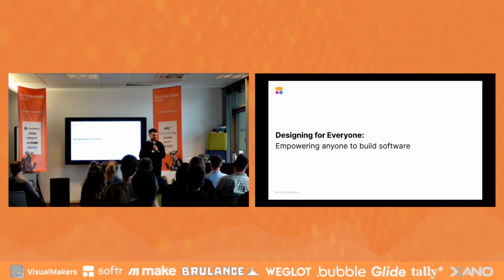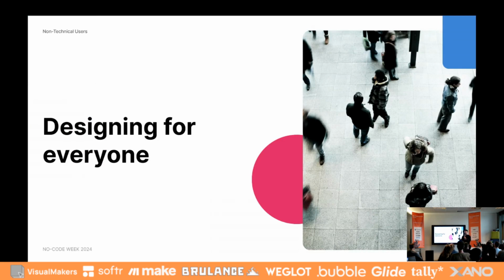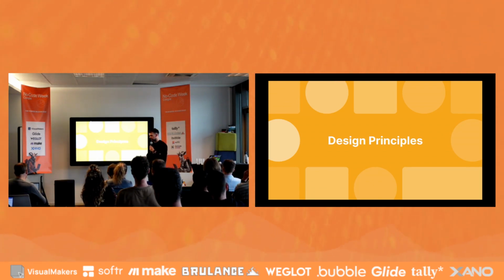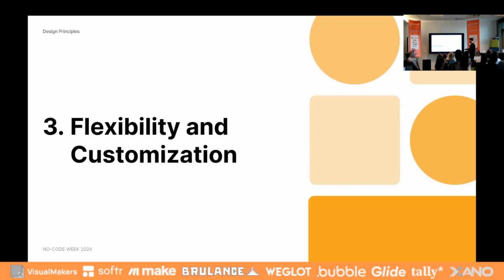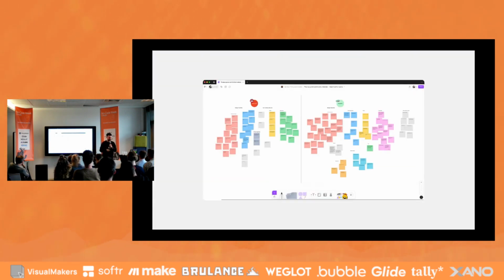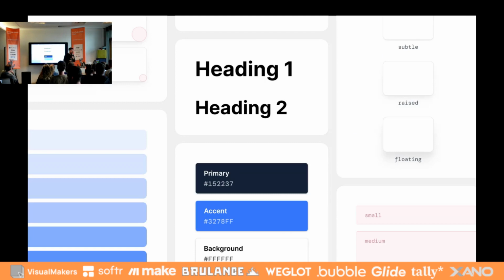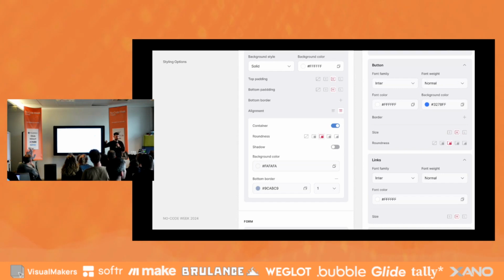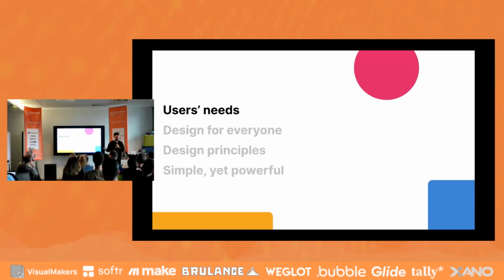Iker Fernández - Designing for Everyone: Empowering anyone to build software - NCW 2024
Learn how we design and build Softr to empower non-technical users to create beautiful and powerful business apps, ridiculously fast and easy.